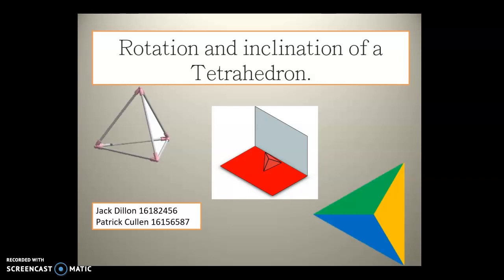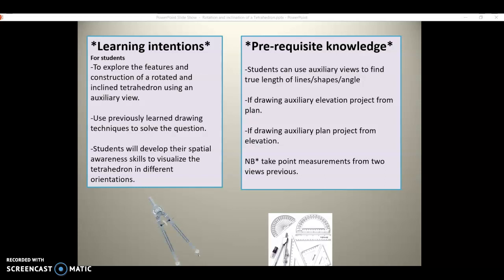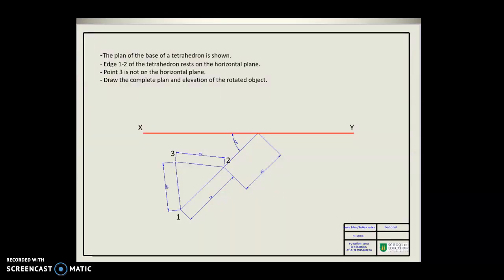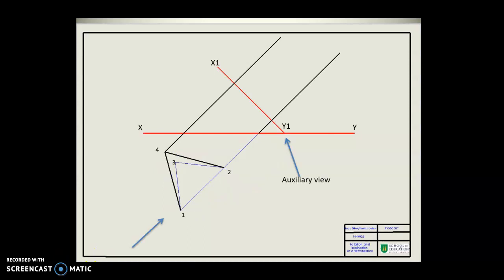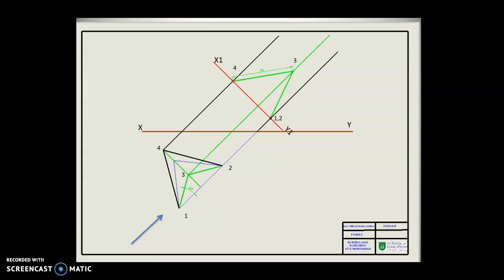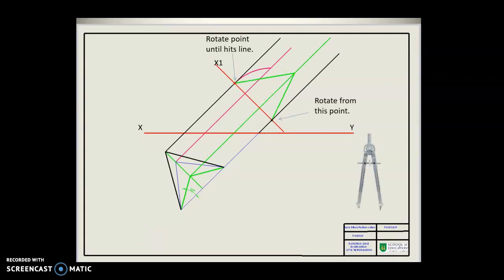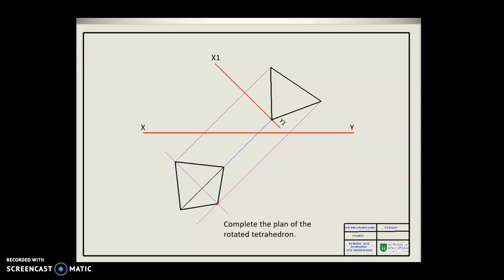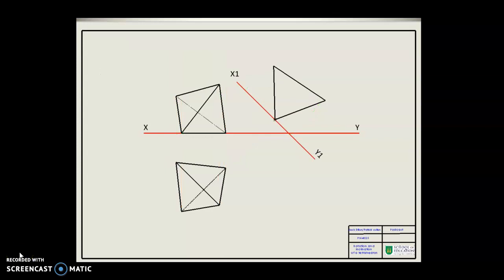Pn4025 Rotation inclination problem for tetrahedron